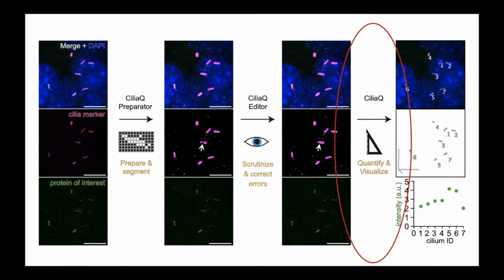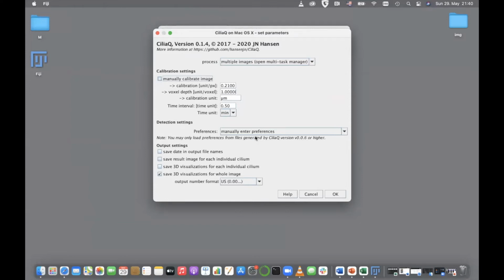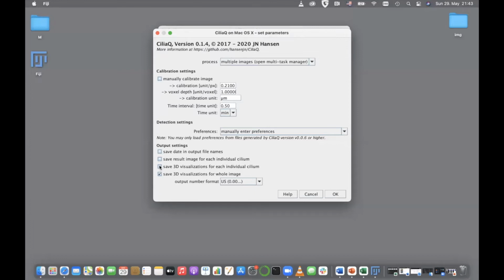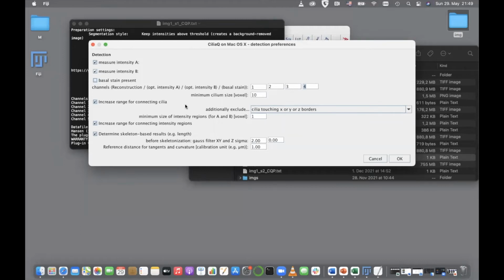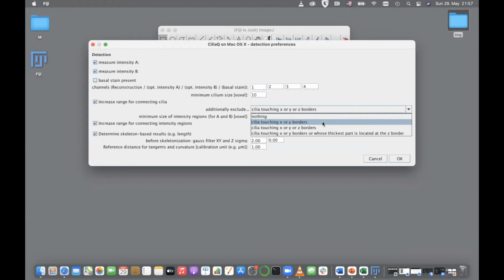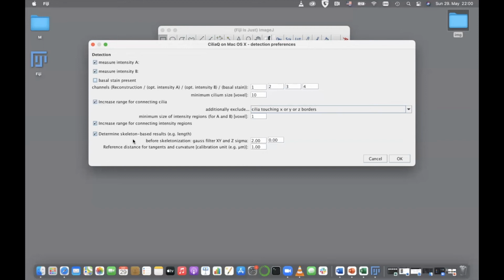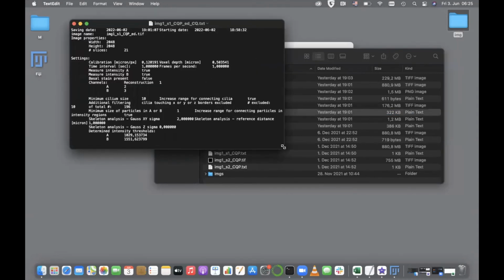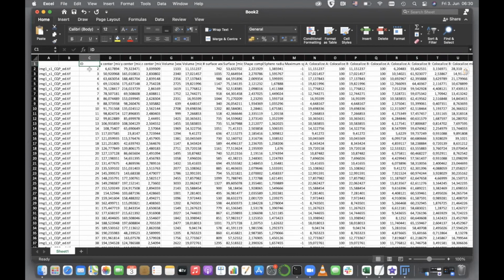CiliaQ - Tutorial 4 - Quantify the segmented images with CiliaQ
CiliaQ is a set of three ImageJ plugins to quantify ciliary shape, length, and fluorescence in 2D, 3D, and 4D microscopy images.

In this video we introduce you to the third of the three CiliaQ plugins: CiliaQ. CiliaQ allows you to quantify the ciliary shape, length, and fluorescence in images that contain segmented channels as generated with CiliaQ_Preparator (and eventually edited with CiliaQ_Editor).

For more information on CiliaQ, a Discussion forum, and a wiki with more tutorials and information, please visit the CiliaQ GitHub repository and wiki